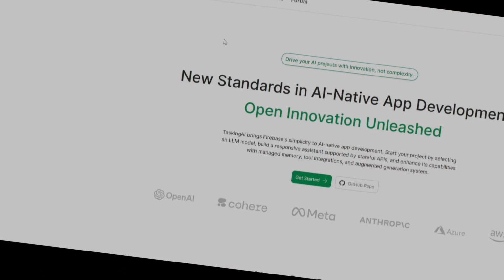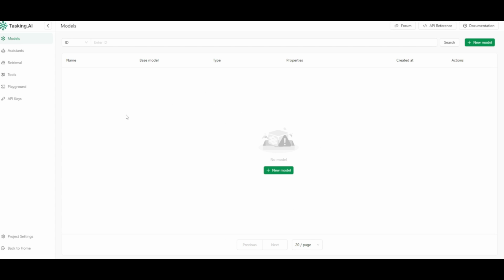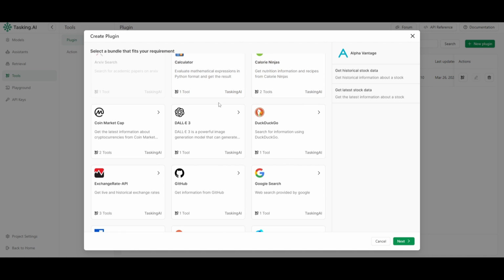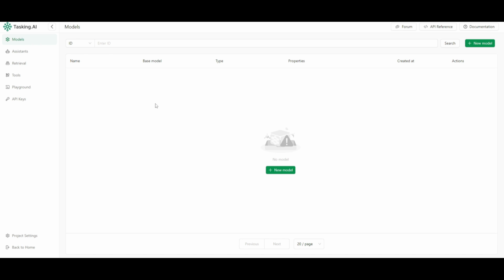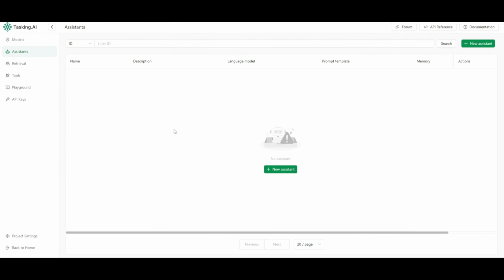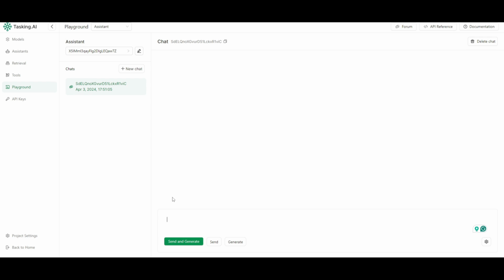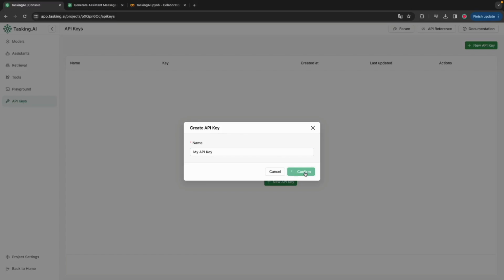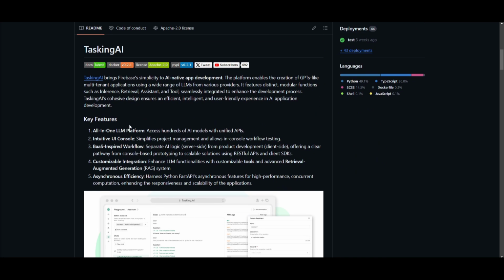TaskingAI: Create Powerful AI Agents Within Minutes!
Tasking AI introduced a groundbreaking serverless cloud platform, and now you have the chance to experience it!

[Link's Used]:
Tasking.AI Is Free For All Users! Test it Out

Key Features:
- **All-In-One LLM Platform:** Access hundreds of AI models through unified APIs.
- **Intuitive UI Console:** Simplify project management with in-console workflow testing.
- **BaaS-Inspired Workflow:** Separate AI logic (server-side) from product development (client-side), progressing from console-based prototyping to scalable solutions via RESTful APIs and client SDKs.
- **Customizable Integration:** Elevate LLM functionalities with customizable tools and an advanced Retrieval-Augmented Generation (RAG) system.
- **Asynchronous Efficiency:** Leverage Python FastAPI's asynchronous features for high-performance, concurrent computation, enhancing responsiveness and scalability.

[MUST WATCH]:
LLMStack: How To Build AI Apps, Chatbots, and Agents with Your Data - Open-Source and No Code!

👍 Like this video if you're excited about TaskingAI's potential!